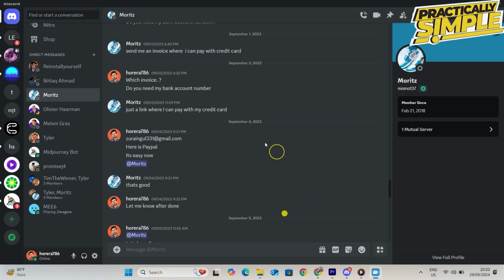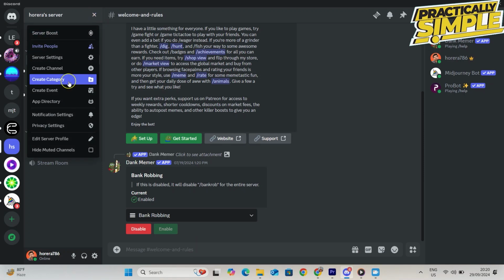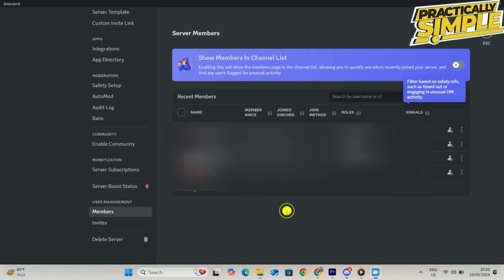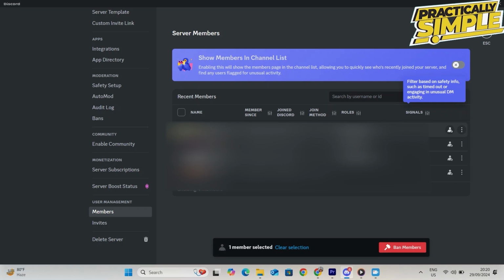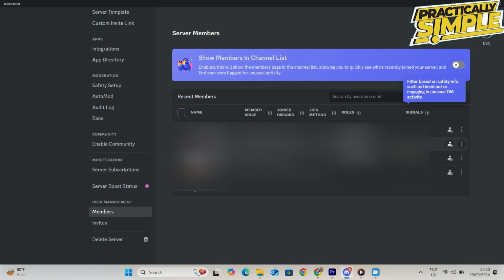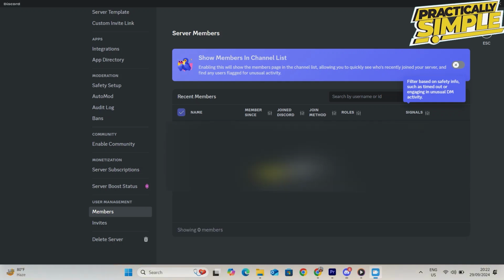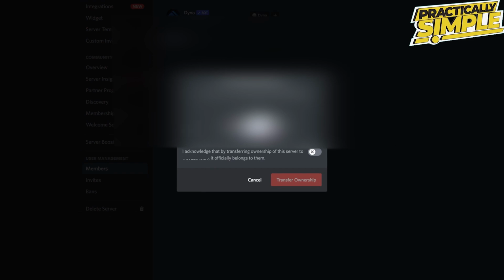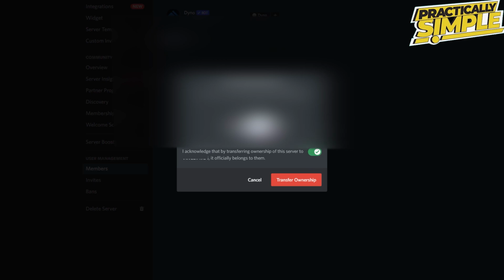How To Transfer Ownership Of A Discord Server - Easy!!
Need to transfer ownership of a Discord server? In this video, we'll guide you step-by-step on how to transfer ownership of your Discord server to another user. Whether you're stepping down as admin or simply passing the torch to someone else, this quick and easy tutorial will show you how to do it safely and efficiently.

In this video, you’ll learn:

How to transfer server ownership on both desktop and mobile
Important things to consider before transferring ownership
How to ensure a smooth transition for your server community